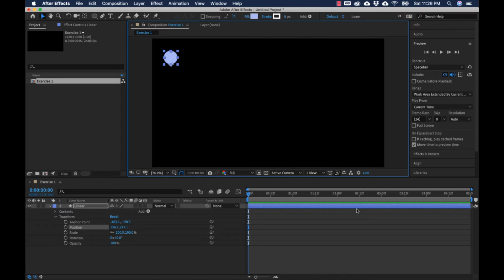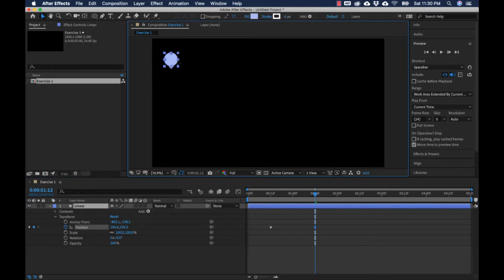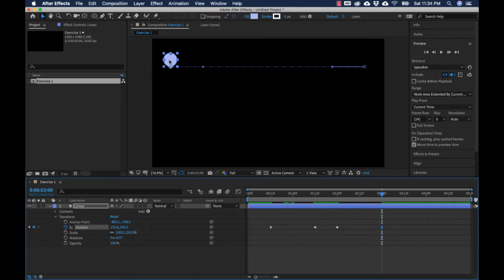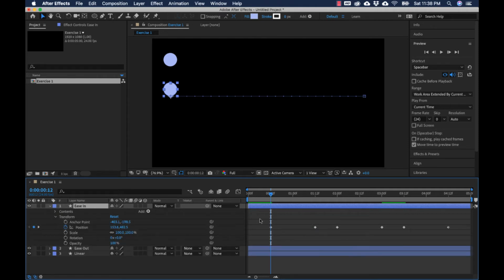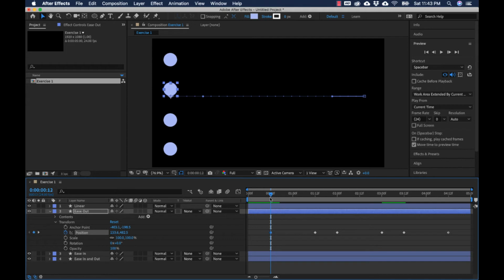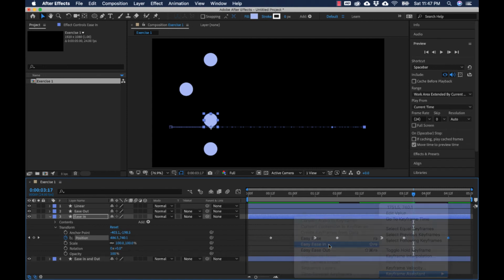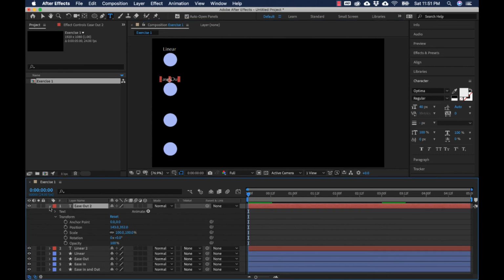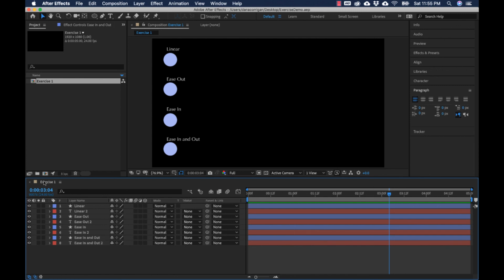Beginning Animation I: Exercise I Demo